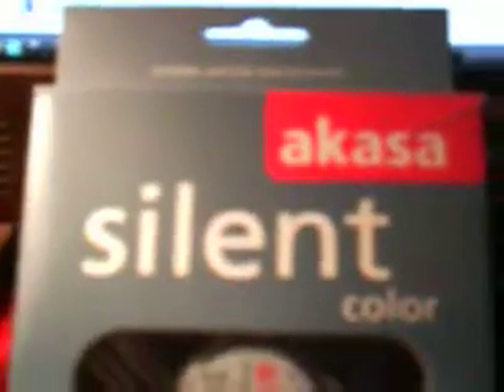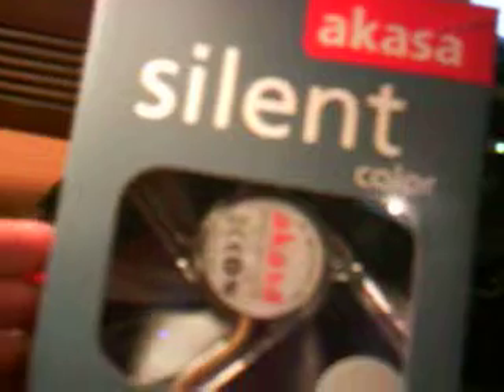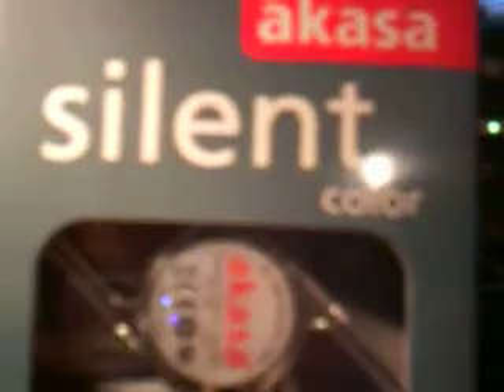Akasa 120mm Case Fan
A quick vid of my new Akasa 120mm fan that I got for nothing and its is still brand new :) thank you to my big brother for that.